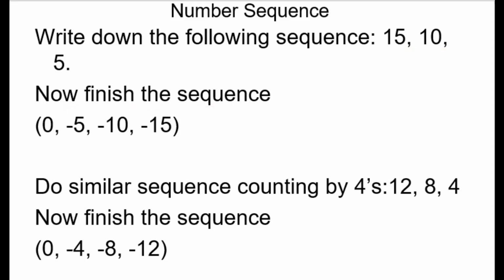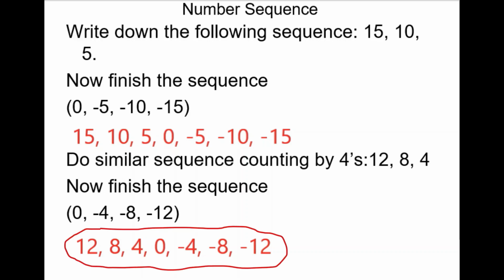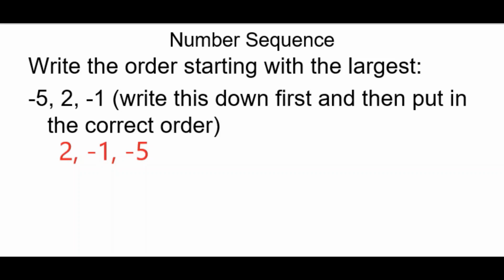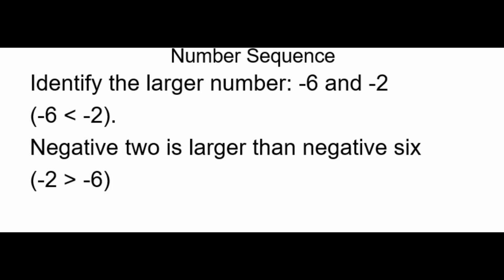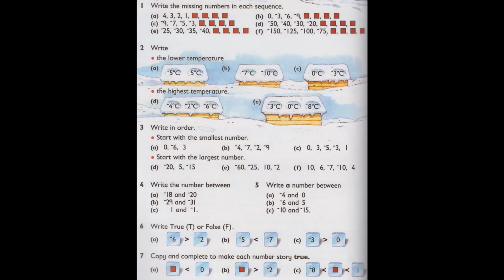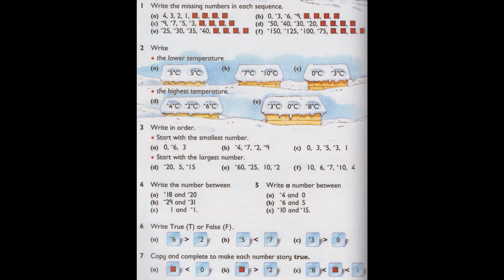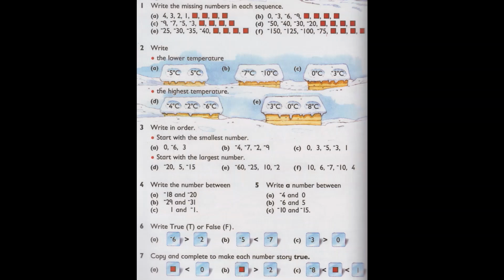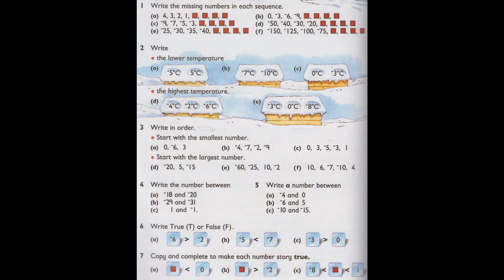Number Sequence with Positive and Negative Numbers Online Tutorial Demonstration Lesson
This video will go over several ways to solve a number sequence. The topic allows a great opportunity for review or additional English practice by solving various problems presented in both the demo portion and the Bonus Activity.

The various illustrations I used to solve the formulas are done intentionally to give you, the viewer, the opportunity to see several ways to attain the same answer.

These videos are designed as a way to simulate what my tutorial sessions are like during remote learning that many students are now experiencing as part of their academics. Even if there is no remote learning taking place this video gives another opportunity for the viewer to have some extra practice with Number Sequence.